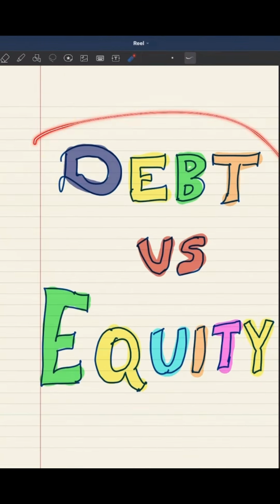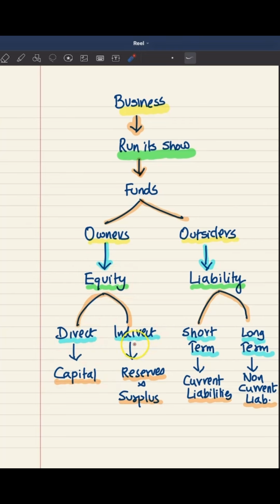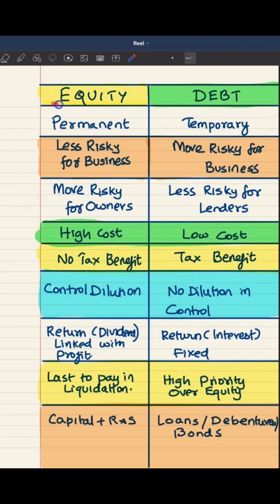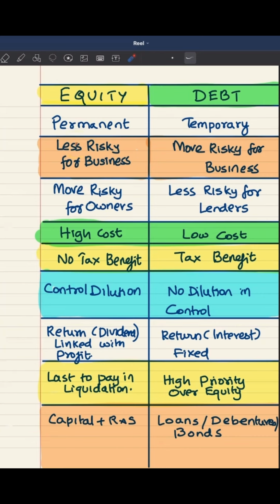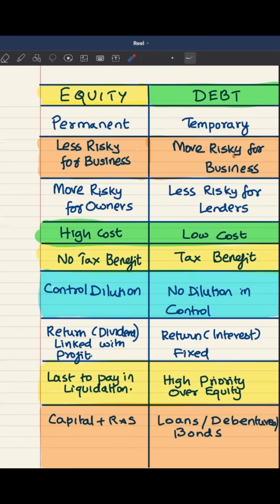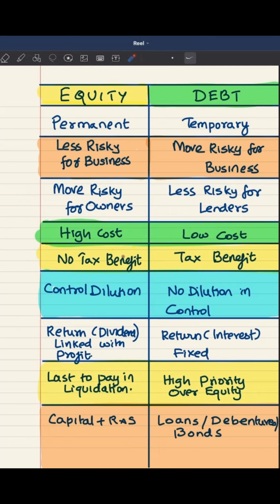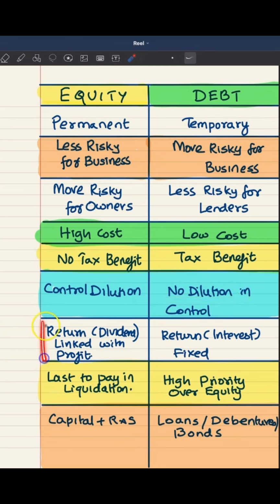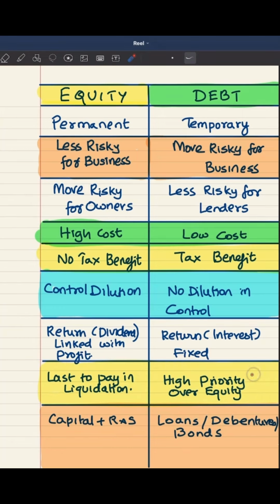Debt vs Equity